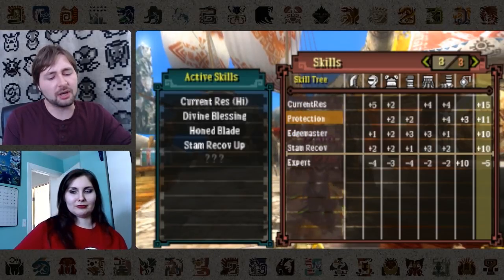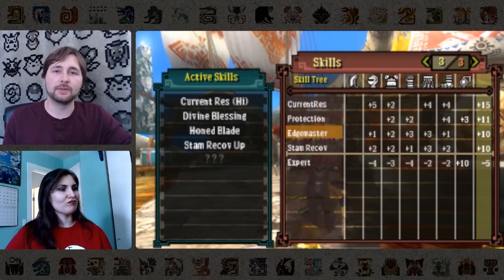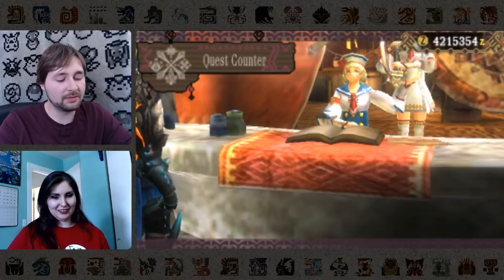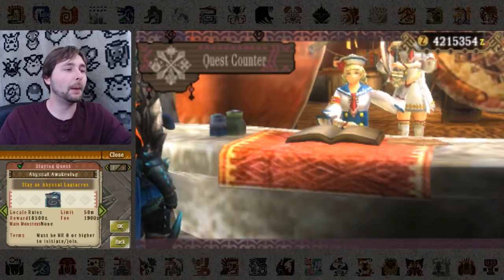ABYSSAL LAGIACRUS! MH3U Exclusives Ep.24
Kim's first time taking on the horrifying abyssal rare species of the Lagiacrus. Can we even survive!?